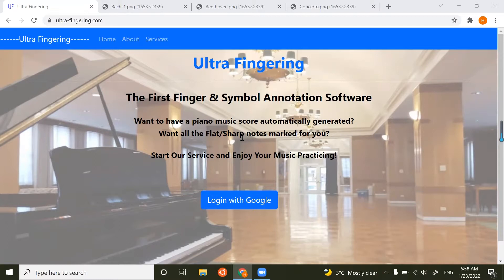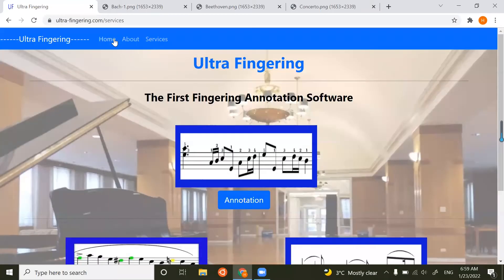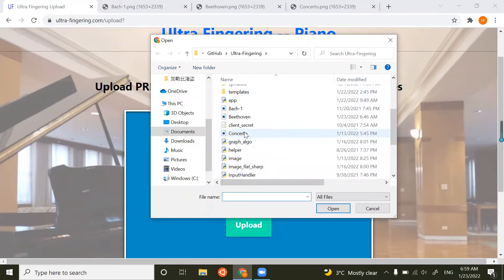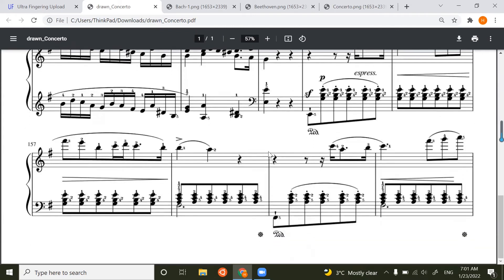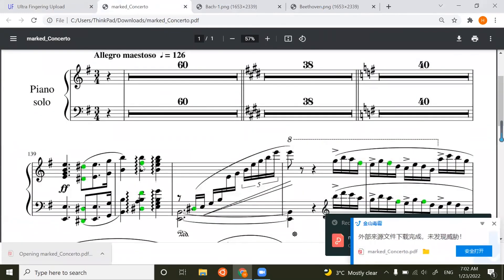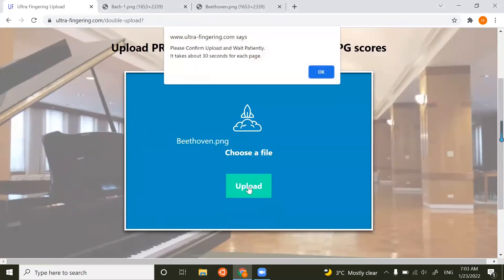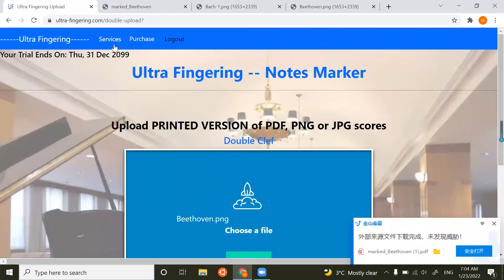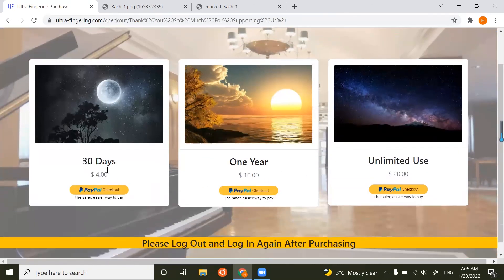Piano Fingerings & Notes Marker Music Software --- Ultra Fingering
Want to learn piano fingerings?
Is there a tool to automatically generate  good piano fingerings for a score?
Is there a tool that can help me mark all the notes that should be flattened/sharpened in a music score?
From now on, YES, there is !

00:00 - [ About this Software ]
00:52 - [ Tools for your music practice ]
01:38 - [ Generate Fingering for a Piano Score ]
03:12 - [ Mark all the flattened/sharpened notes ]
05:52 - [ Extend your trials ]

This is a software developed from the University of Illinois at Urbana-Champaign by students from Computer Science and Piano Performance.

It can generate a very good fingering annotation to any printed piano score.

Furthermore, it also offers the option to mark all the flat/sharp/norm notes. This function accepts both double-clef score, like piano or harpsichord, and single-clef score, like violin or clarinet.

Everything is user-oriented, you can directly upload PDF or image files of printed music scores. Everything is simple, but powerful !!!

Now we have upgraded this to Version 3.2, integrating Machine Learning to the Fingering Algorithm,  and also improving the User Interface. We are extending this to include more functions to help you practice better.

We'd love to hear your feedback in the About page.